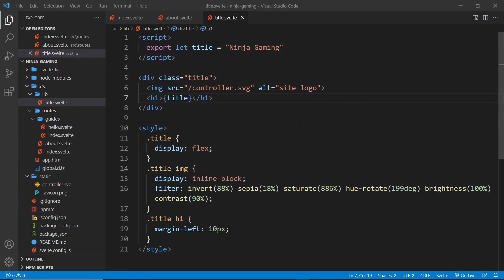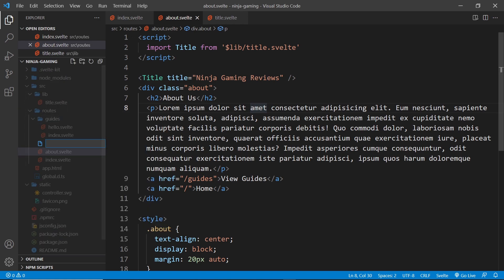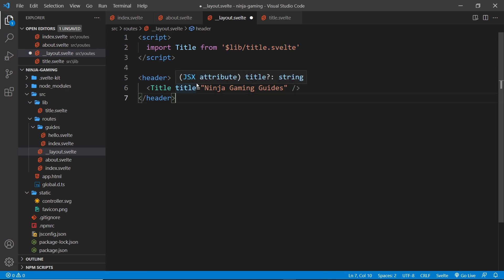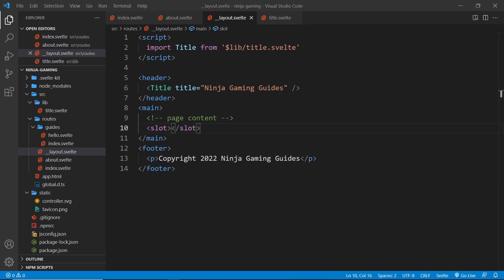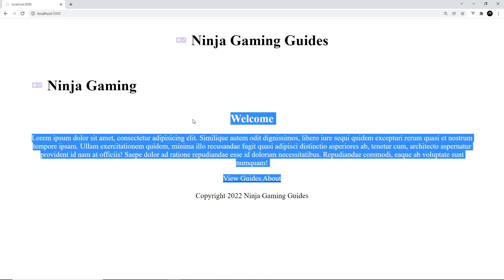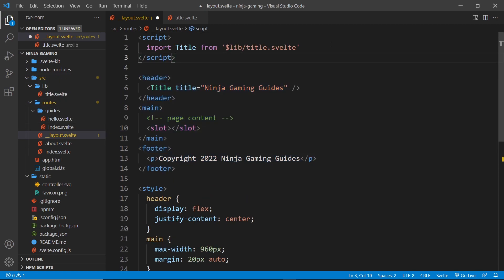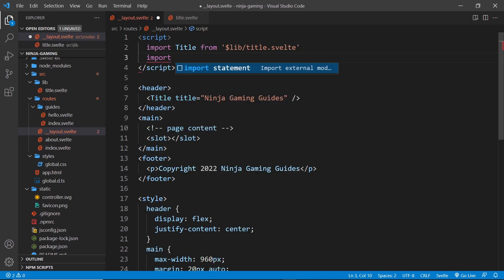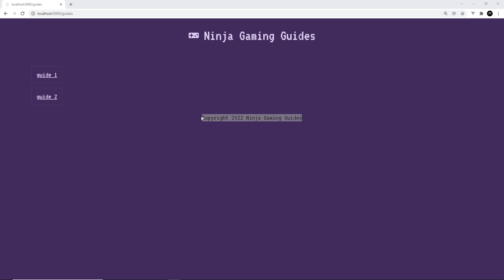SvelteKit Crash Course Tutorial #6 - Layout Components